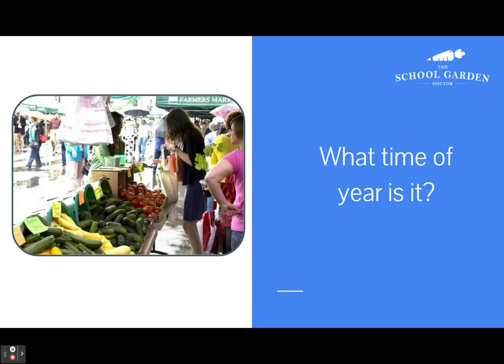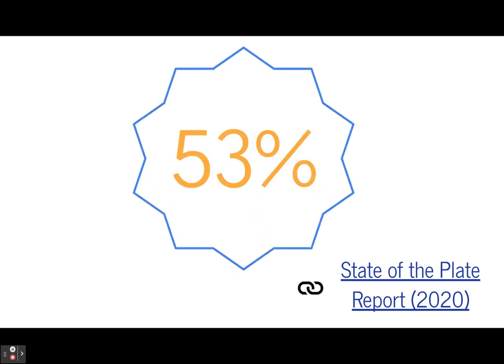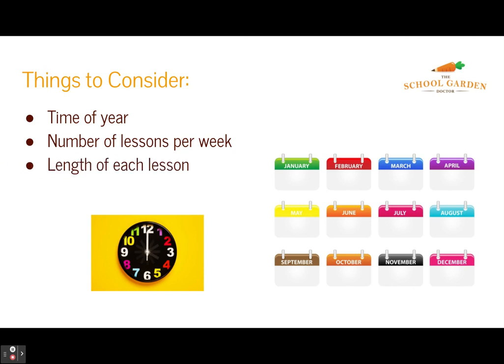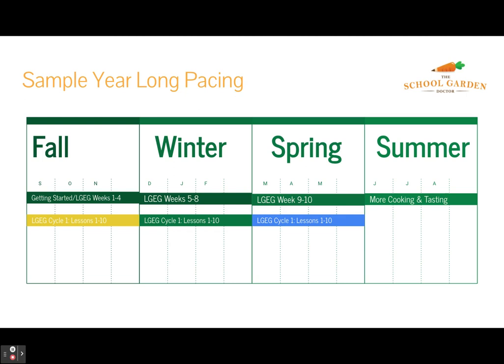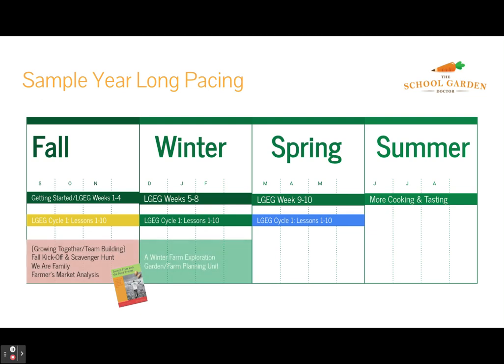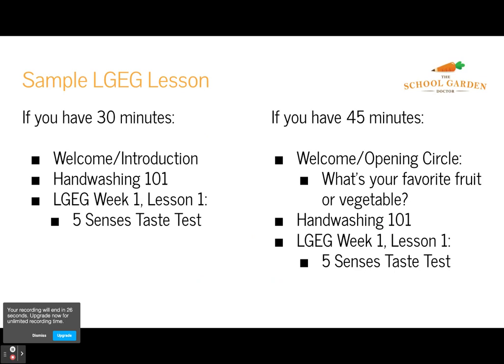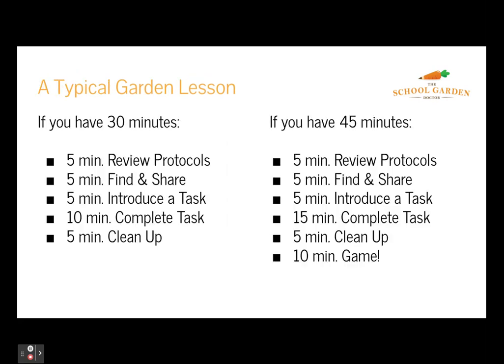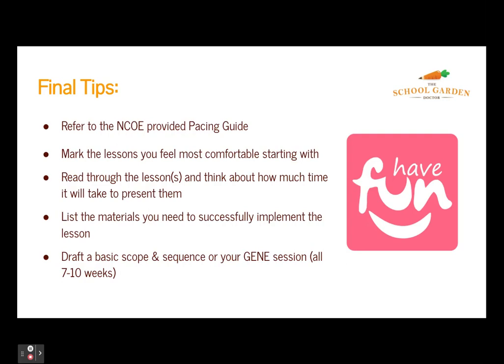GENE Bite Sized Videos Series One, Part 3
Part 3 of this Video Series offers suggestions for how to pace and sequence Garden Enhanced Nutrition Education taking seasonal growing, garden availability, and age of student participants.